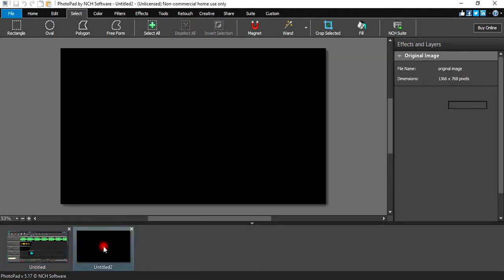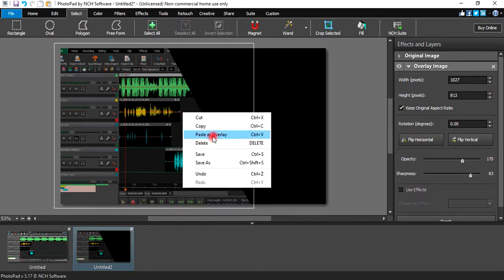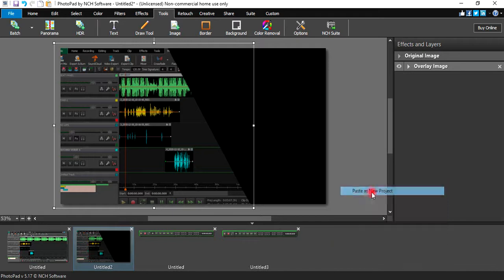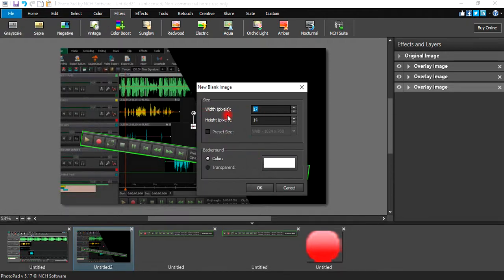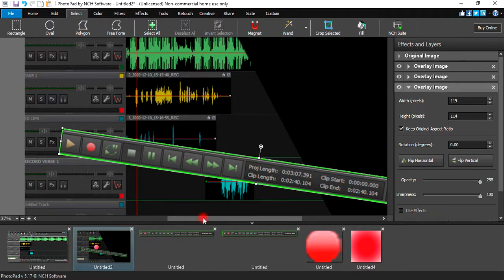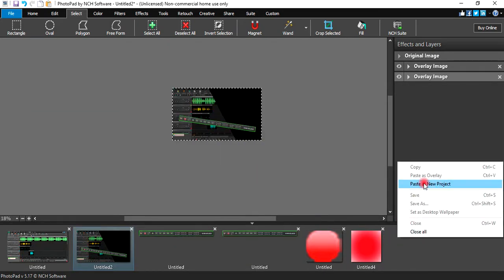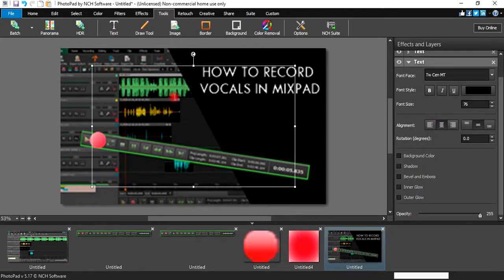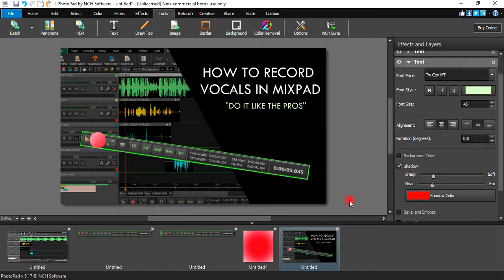How to create an attractive thumbnail | Photopad Tutorials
Thumbnails play an important role to bring people to your video. In this video, I will be showing you how you can create a very beautiful thumbnail for your videos maybe Facebook or YouTube . I will be using a Free software which is PhotoPad. You can download the software in the NCH Official website.

Hope you enjoying let us be creative this XMas